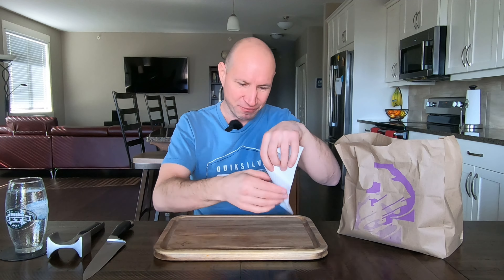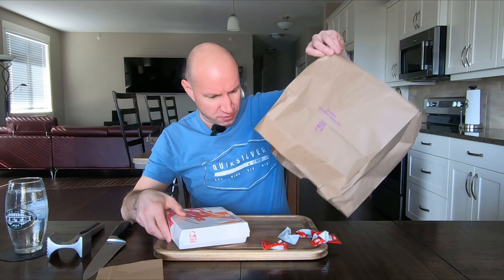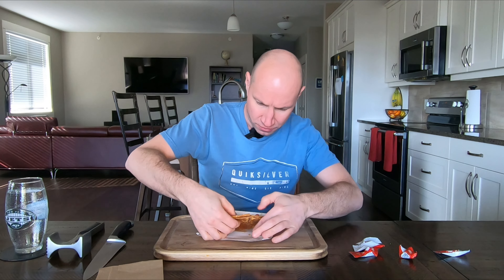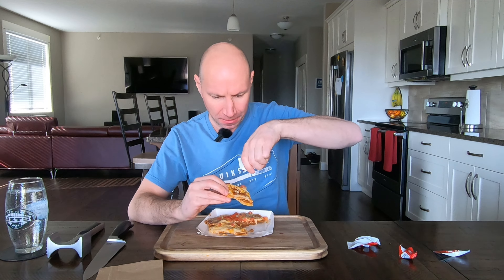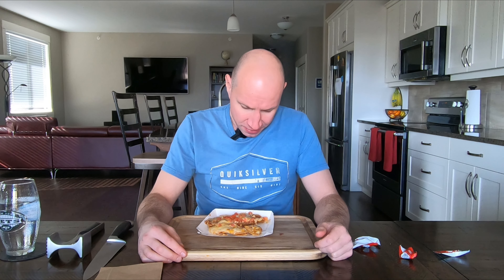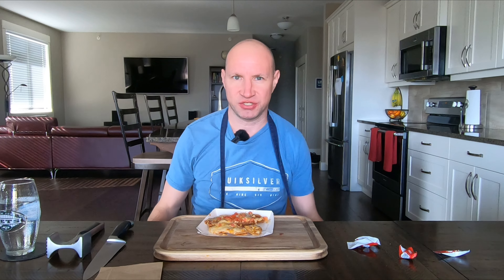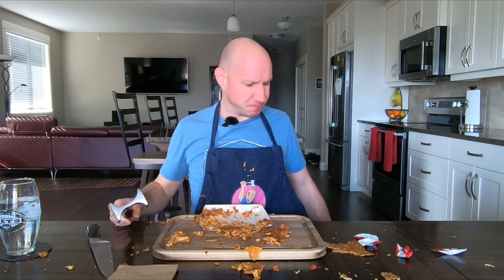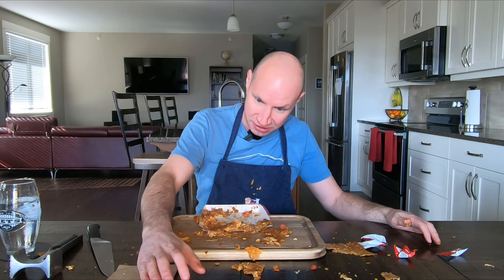Taco Bell's Mexican Pizza!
Seasoned beef and refried beans between two Mexican Pizza shells with Mexican Pizza sauce, three-cheese blend, and tomatoes on top.